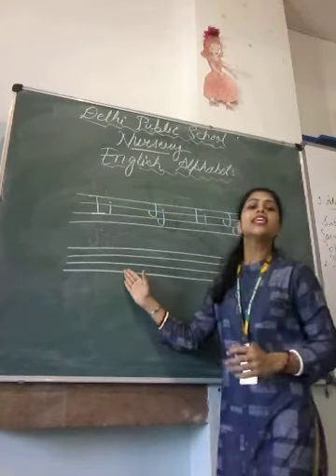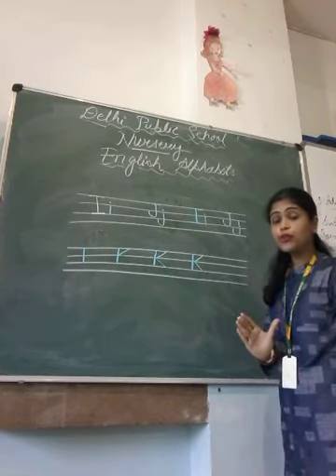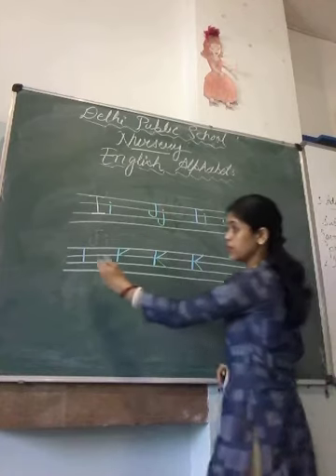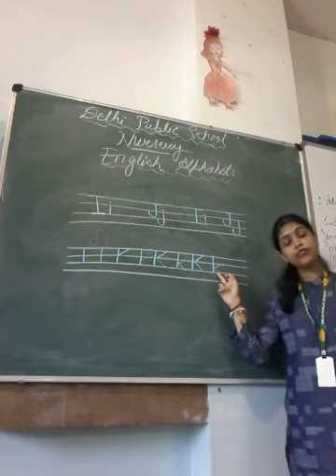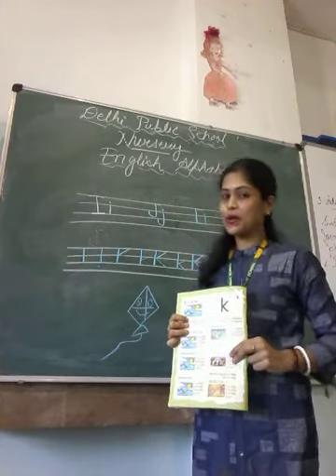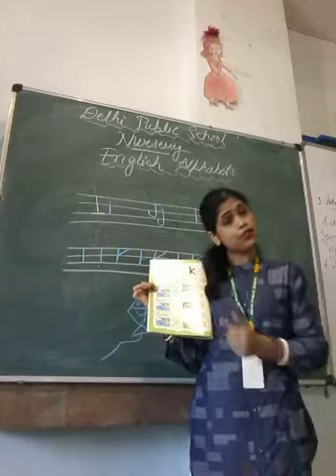Mrs. Maitra - Nursery Class Teacher, Delhi Public School Makronia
Alphabets- letter Kk along with the previous two letters i.e,Ii  and Jj.